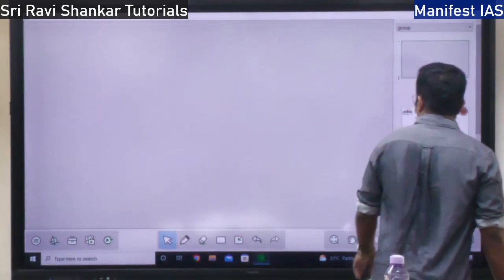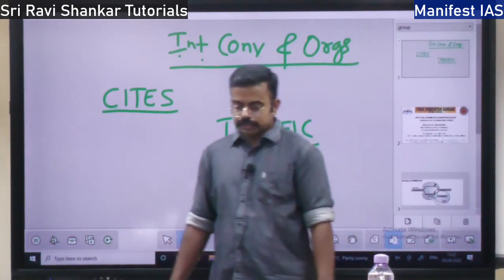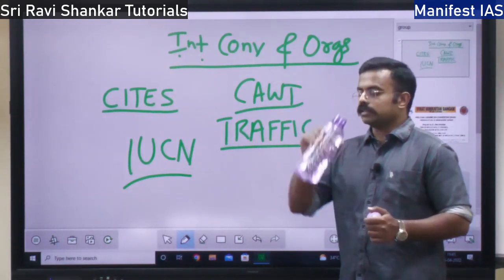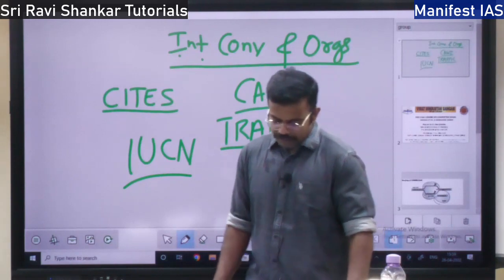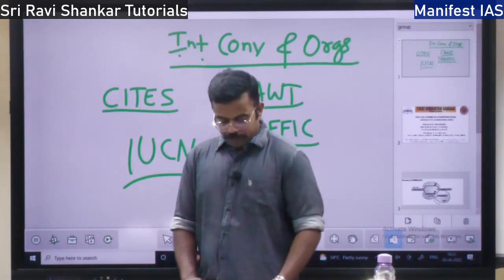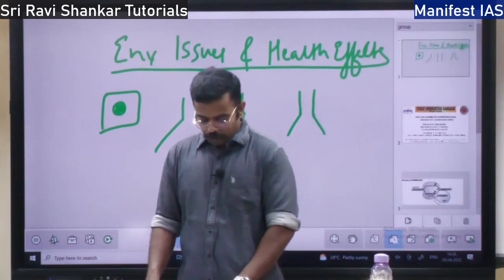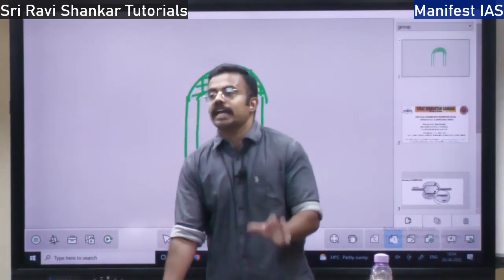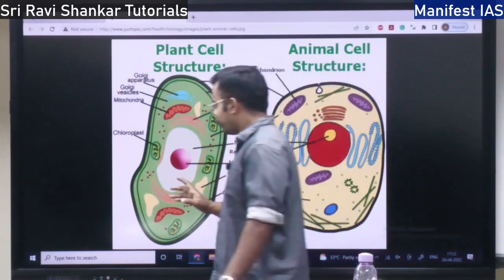Environment class 15- free crash course for competitive exams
FREE CRASH COURSE FOR COMPETITIVE EXAMS
BY VIRAT HINDUSTAN SANGHAM
IN ASSOCIATION WITH MANIFEST IAS
POWERED BY UDAYA NEWS KARNATAKA AND GOOD NEIGHBORS INDIA NGO

INSPIRATION: DR. SUBRAMANIAN SWAMY

 PROGRAM BY: SRI. RAVISHANKAR
CHIEF EDUCATION CONVENOR, VHS KARNATAKA
PRESIDENT, GOOD NEIGHBORS INDIA

Inauguration: 28th January 2022 (ONLINE)

Chief Mentor of the Program: DHANUSH KUMAR (Expert Civil Services Faculty)FREE CRASH COURSE FOR COMPETITIVE EXAMS

Chief Mentor of the Program: DHANUSH KUMAR (Expert Civil Services Faculty)